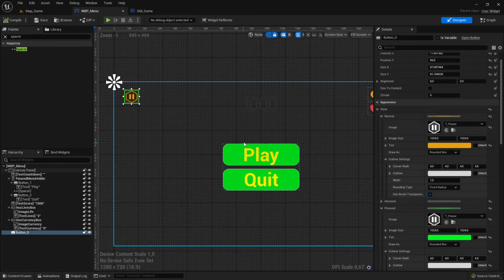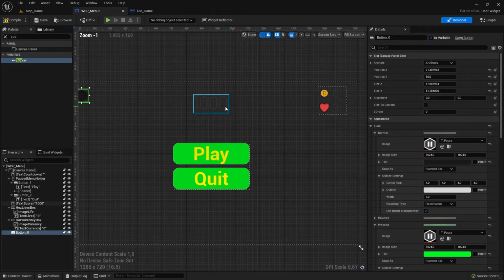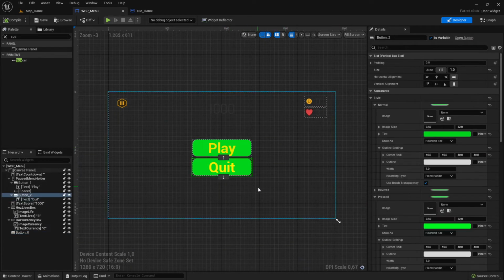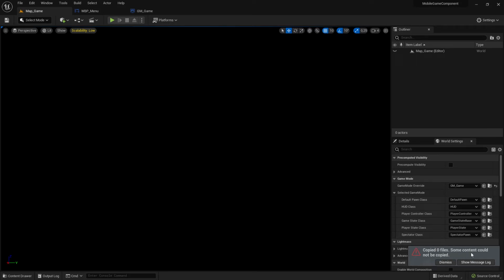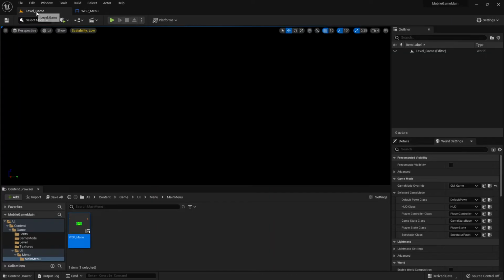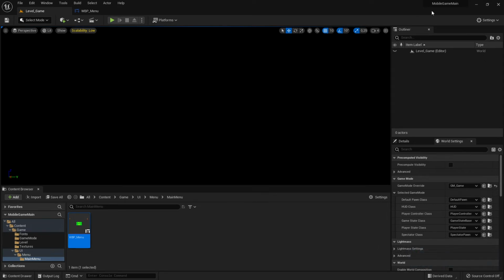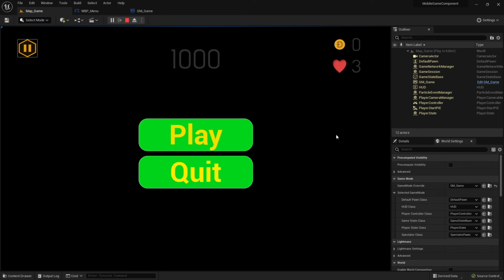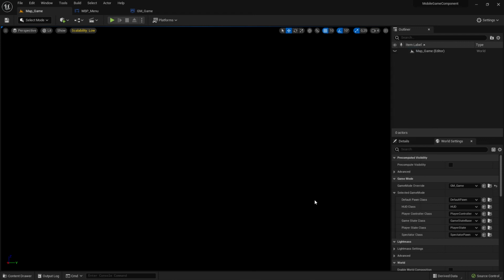UE5 - Beginner - Full Game Tutorial #12 - Packaging And Testing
Hi, we finished the design and lets package and test it to see if all works.